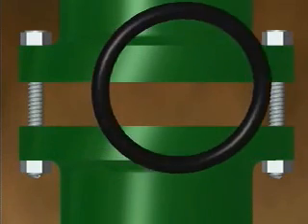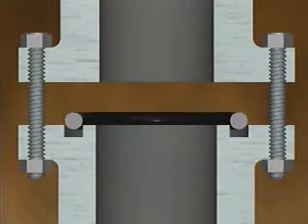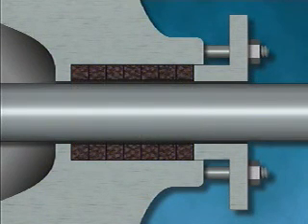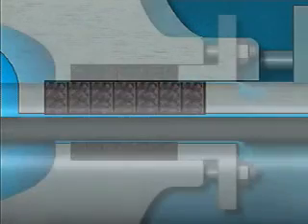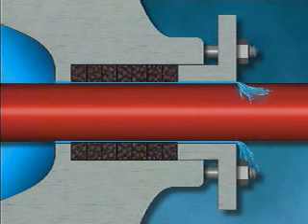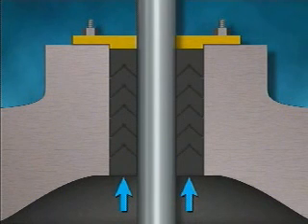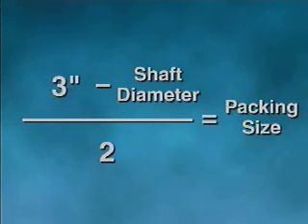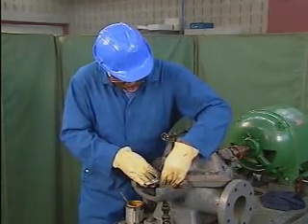Mechanical seals,gaskets and packing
Packing, seal and gasket resists the flow of fluid from machinery face, head, joint and machinery gap or clearance.

Packing materials: Fiber, asbestos, cotton, synthetic materials, plastic, Teflon, graphite etc.

Packing structure: Twisted, Braided and Consolidated.

Gasket: A gasket is a mechanical seal that fills the space between two mating surfaces, generally to prevent leakage from or into the joined objects while under compression. Gaskets allow "less-than-perfect" mating surfaces on machine parts where they can fill irregularities. Gaskets are commonly produced by cutting from sheet materials, such as gasket paper, rubber, silicone, metal, cork, felt, neoprene, nitrile rubber, fiberglass, or a plastic polymer (such as polychlorotrifluoroethylene)

Types of seals:
1.Gland packing seal
2.‘O’ ring seal
3.Oil ring seal
4.Mechanical seal
5.Oil film seal
6.Dry gas seal
7.Labyrinth seal
8.Synthetic seal

-Gear Types and characteristics